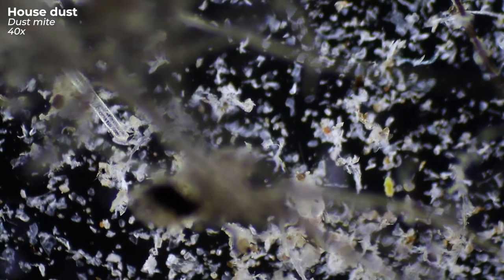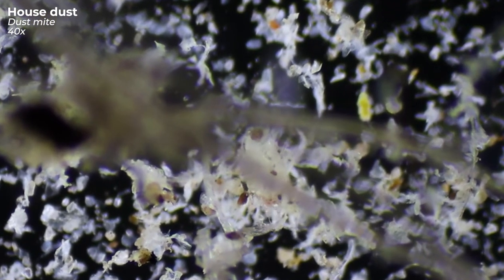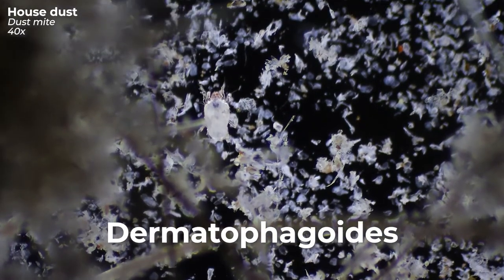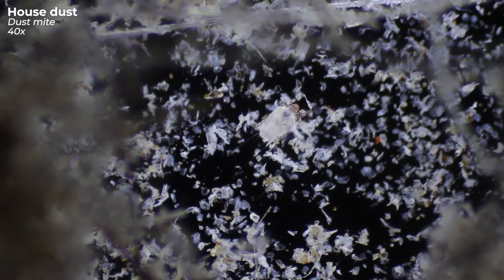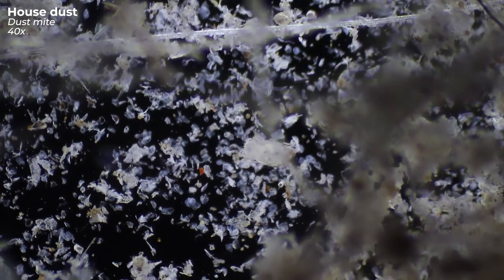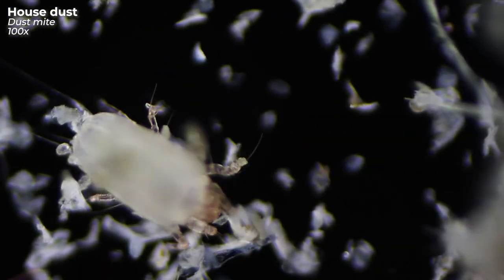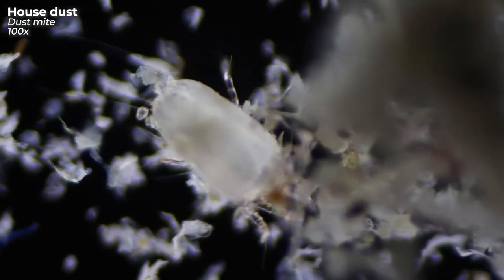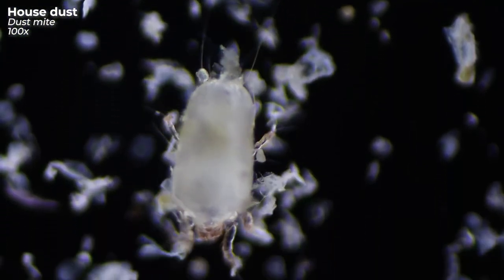Dust Under The Microscope : Dust Mites Eat Your Skin Cells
Have you ever wondered what dust is actually made of? In this episode, we look at some of the components of my house dust under the microscope 🔬. And since I have a dog, a lot of dog hair can be found in mine 🐕. Unfortunately, I also encountered some uninvited roomies: dust mites. They can be found in every household and cause allergies in many people.